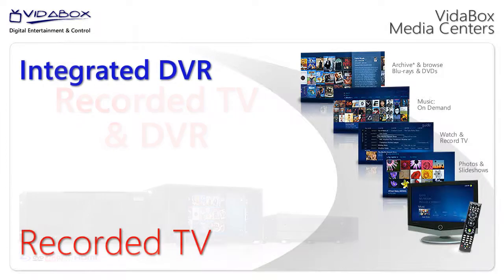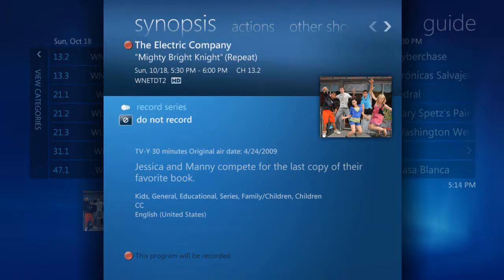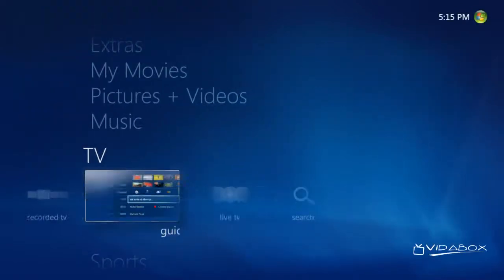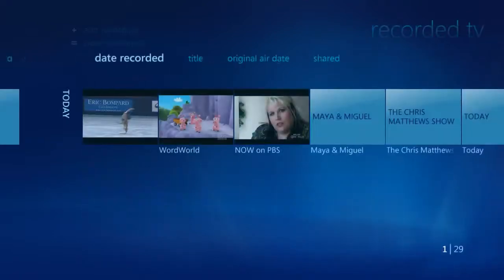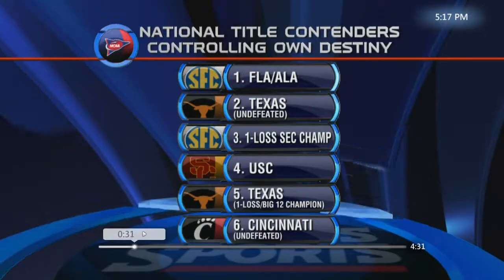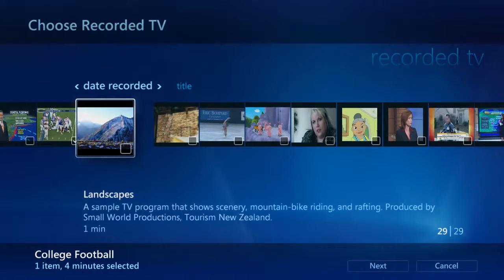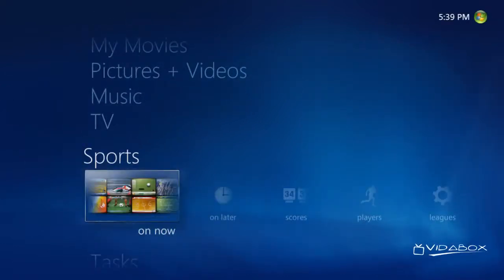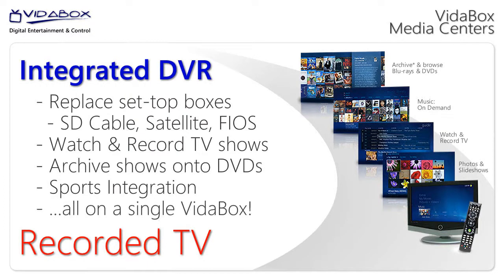VidaBox Media Centers - Recorded TV (Cable, Satellite, FIOS) Feature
With a VidaBox Media Center & optional TV tuners, you can use the system as a DVR system, complete w. a built-in fully integrated TV Guide to record shows and series.  Burn recorded shows onto a DVD - right from your remote.  Easily follow your favorite teams and sports with direct integration on VidaBox's dedicated "Sports" strip.